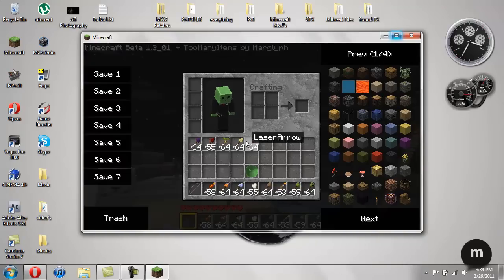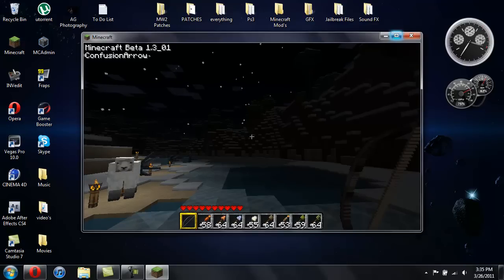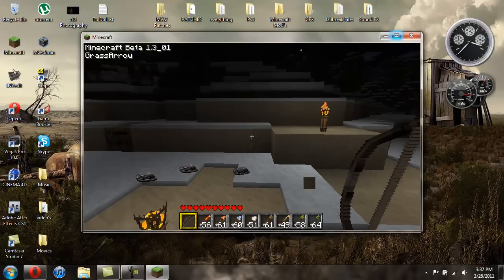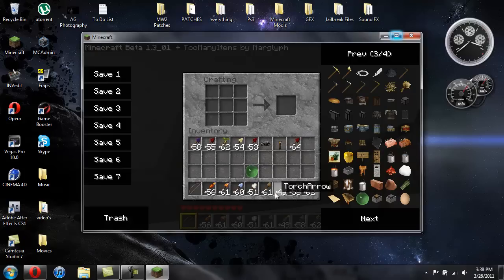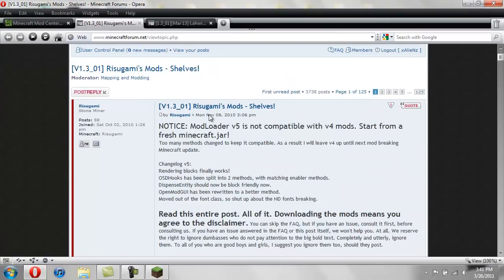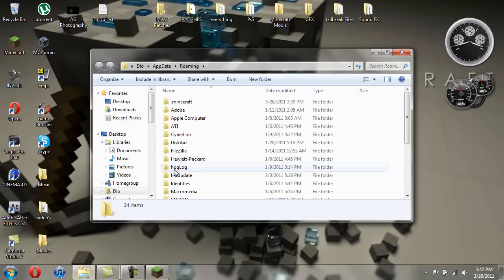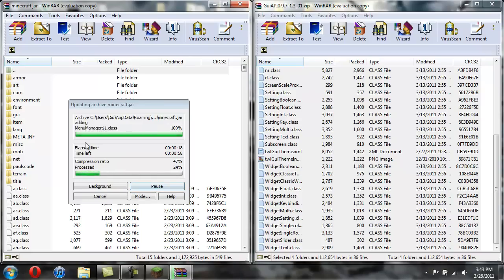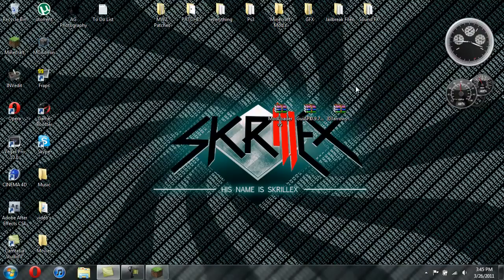Minecraft Beta 1.3_01 - How to install Elemental Arrows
Elemental Arrows is super fun to mess around with, and its super easy to install.